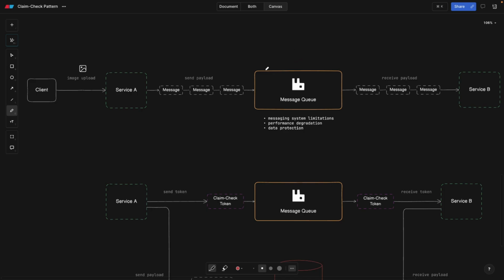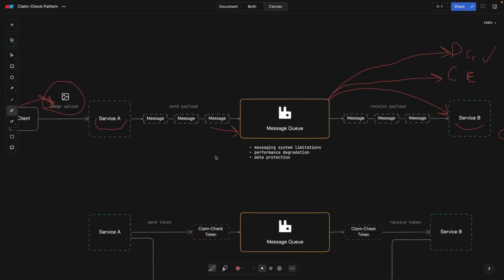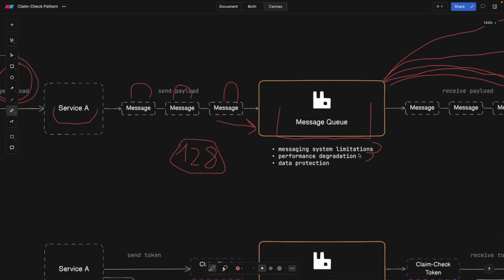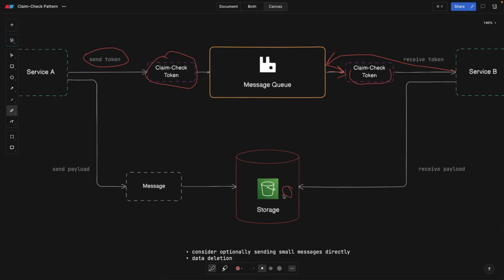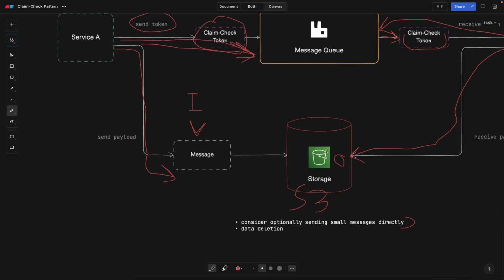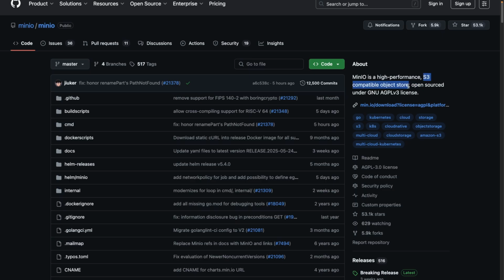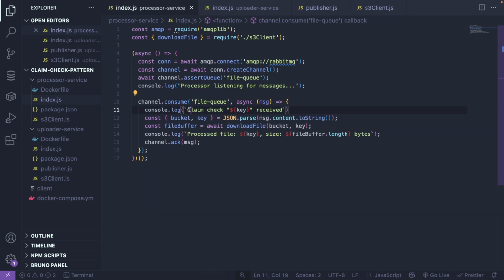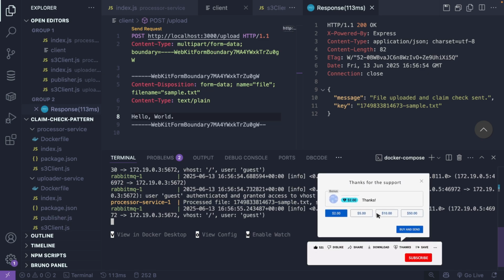How modern backends handle heavy payloads (Claim-Check Pattern)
In this video, we explore how modern backend architecture handles large data payloads in microservices without slowing things down. You'll learn how event-driven systems use the Claim-Check pattern to offload big files and keep message queues efficient and scalable.